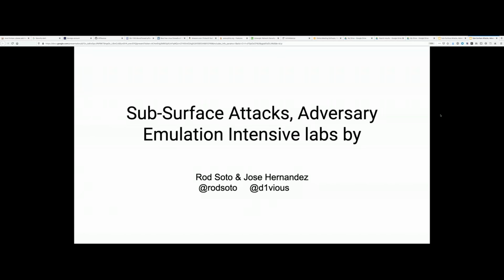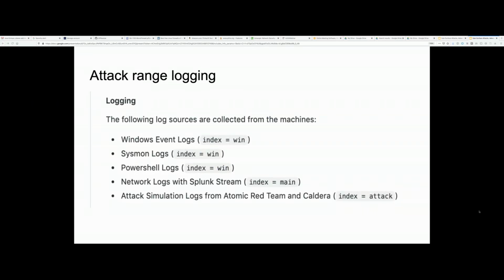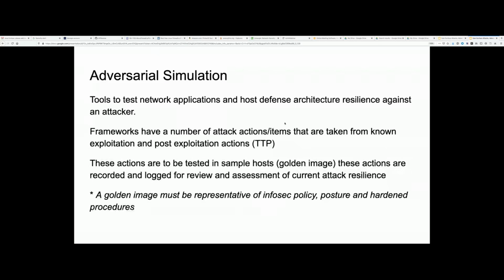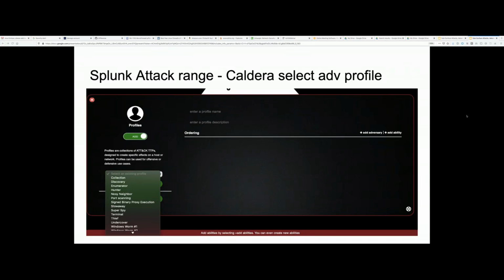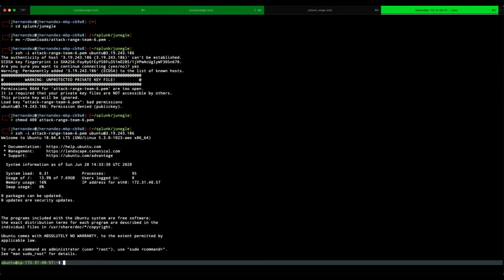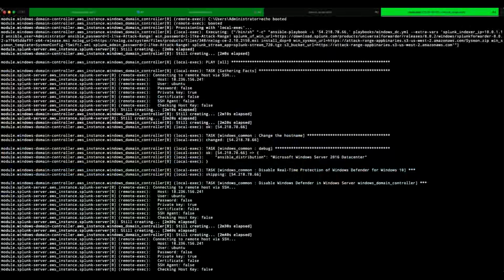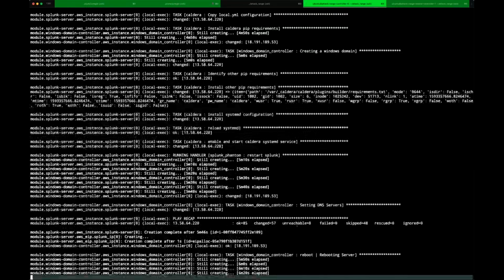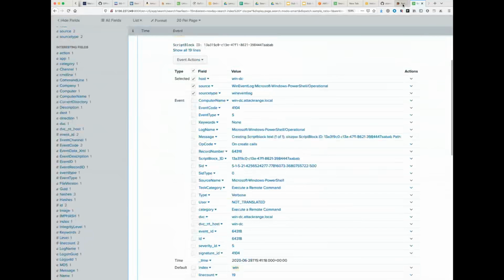Attacking Below the Surface Adversary Emulation Rod Soto & Jose Hernandez